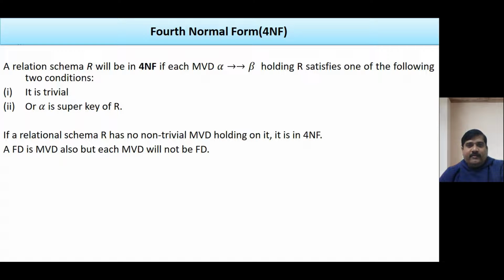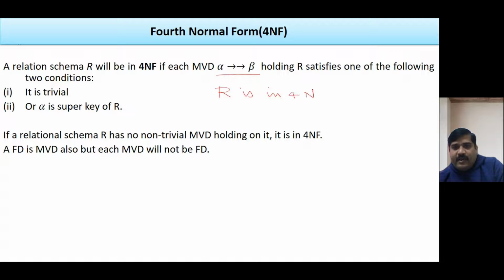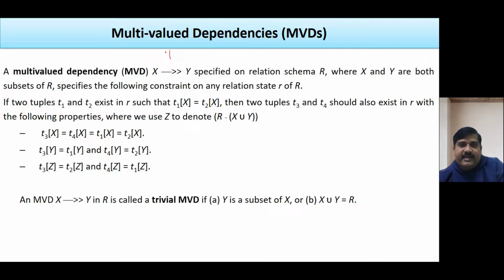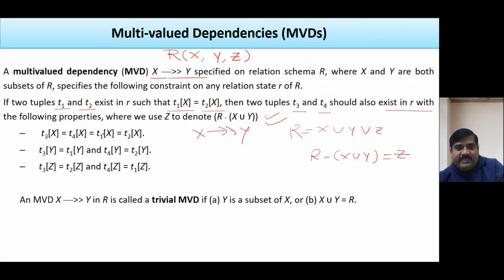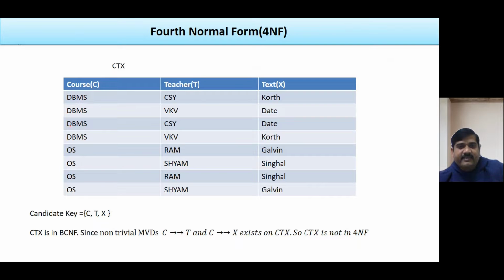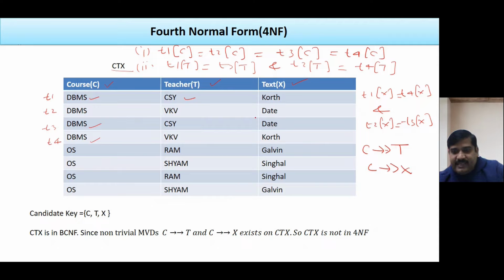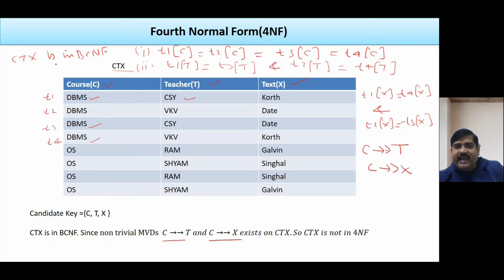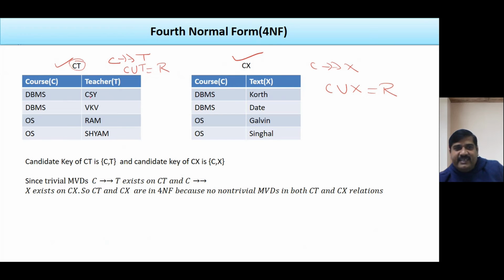Fourth Normal Form(4NF)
Multivalued Dependencies